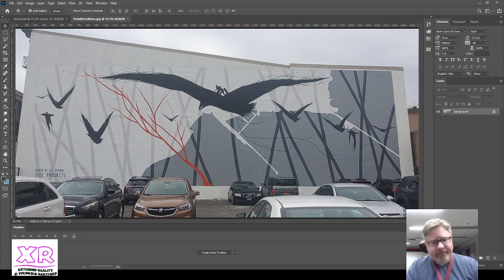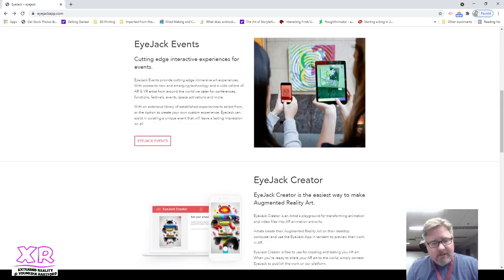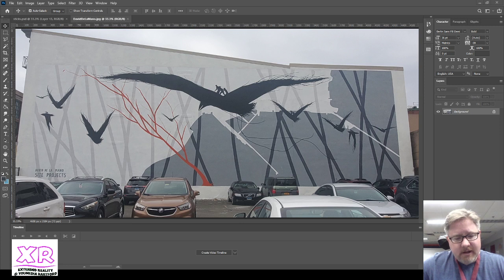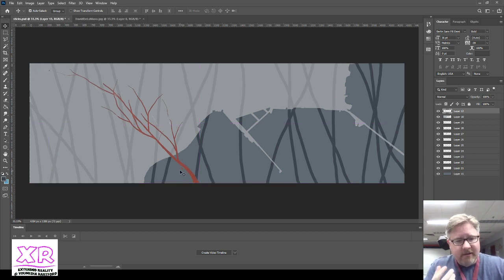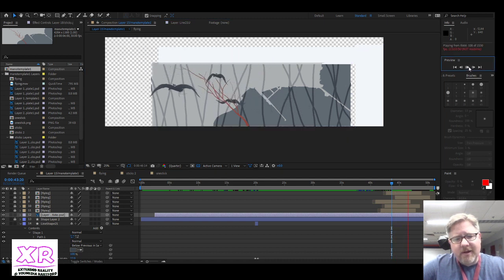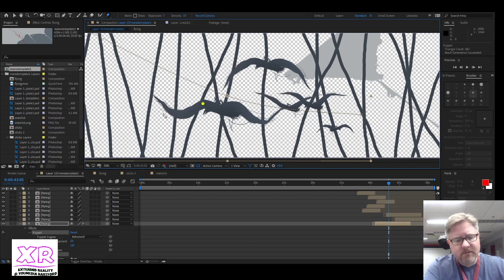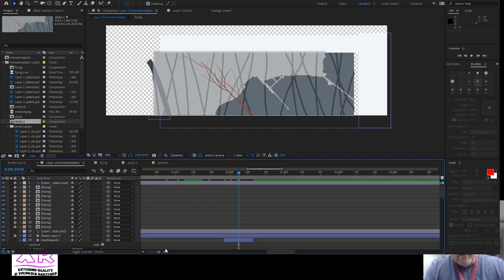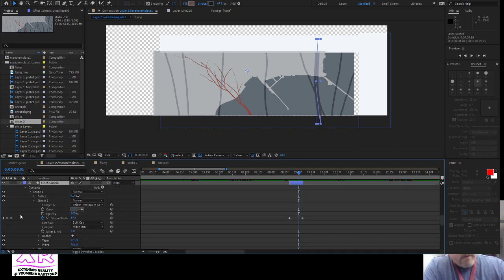Augmented Reality with Marc